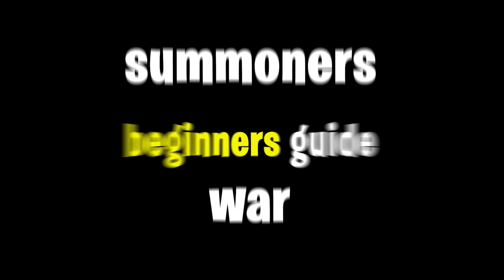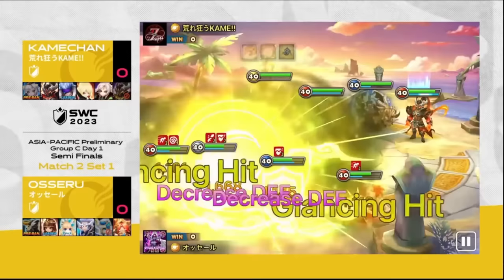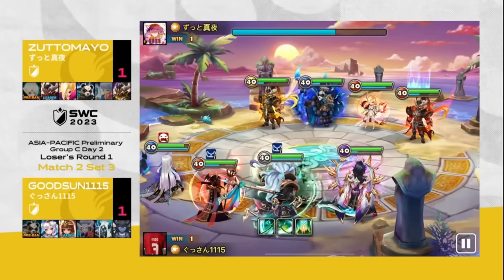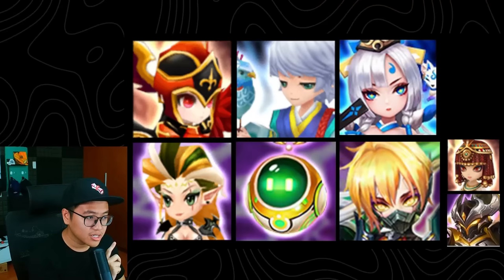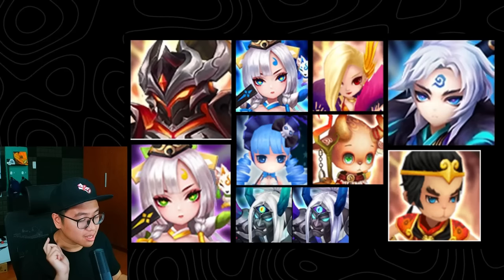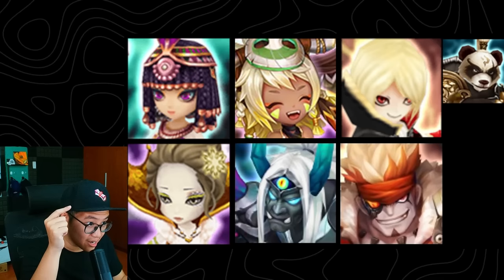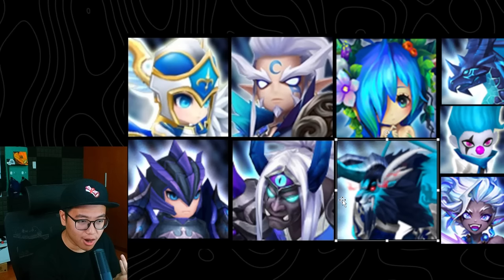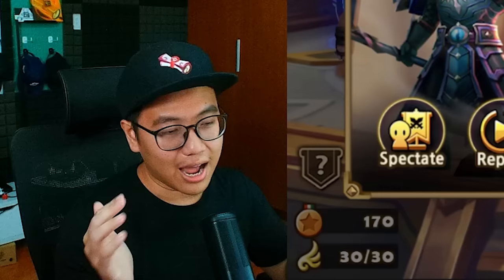The Top 10 RTA Teams / Counter Picks & How To Build Them in Summoners War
Summoners War Beginners Guide for RTA Episode 2: The Top Meta Teams For Many Different Core Monsters

Timestamps:
0:00 Intro
01:10 Oliver, Miles
03:20  Moore, Cheongpung
07:02  Karnal, Sagar
08:39  Jamire, Shizuka
10:02  Vanessa, Ethna
12:07  Woosa, Chiwu, Gany
13:52  Moore/Vanessa, Sagar
14:44  Turn 2 (Karnal, Giou)
16:51  Turn 2 (Camilla, Monkey)
18:41  Ragdoll based
19:50  Tiana, Nephtys
20:57  Basic Counterpicks
22:25  Fire last picks
22:54  Wind last picks
23:20  Water last picks
24:40  RTA Sample Match